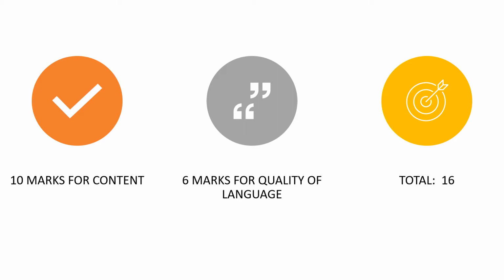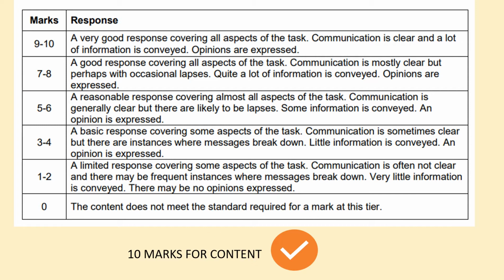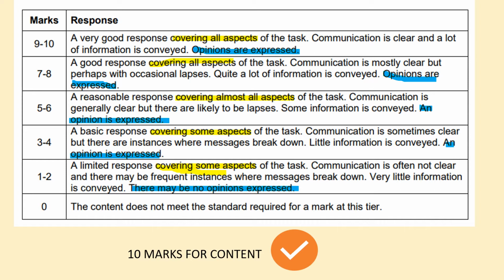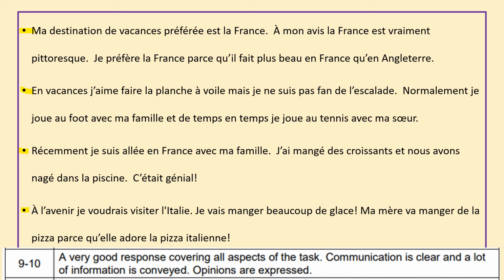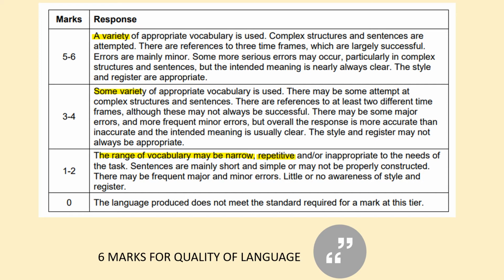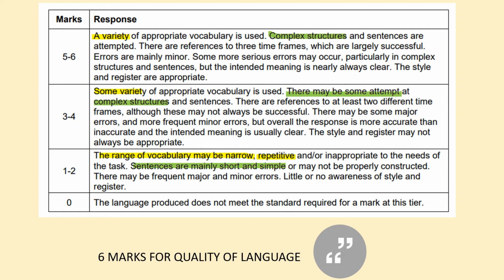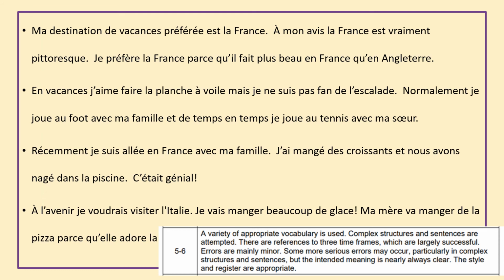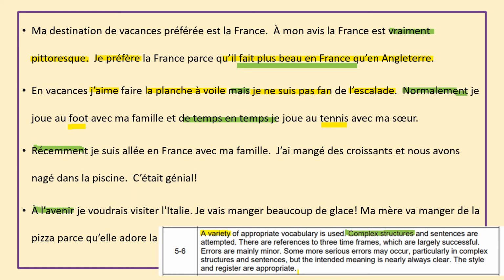Using the mark scheme to get full marks on a 90 word question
This is video #3 in a series of 3.  In this video I will use the AQA mark scheme to show you how to get full marks on a 90 word writing task in French.